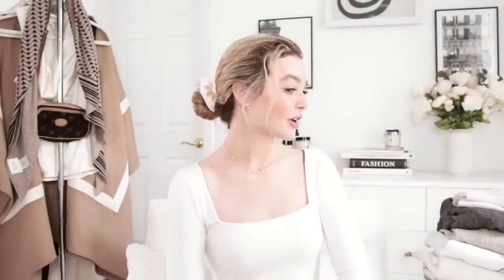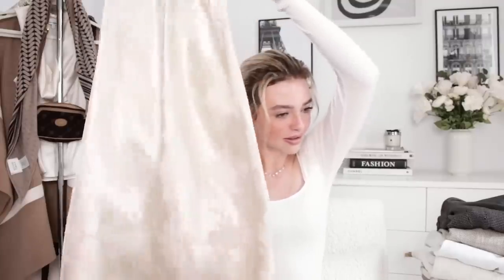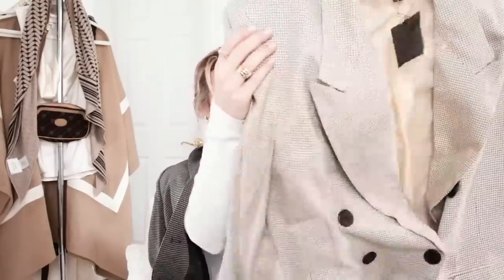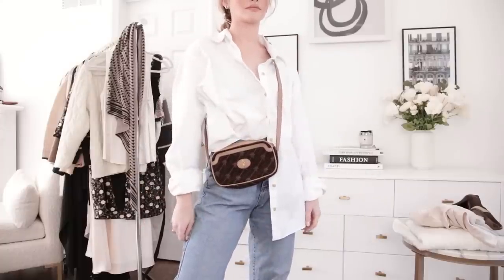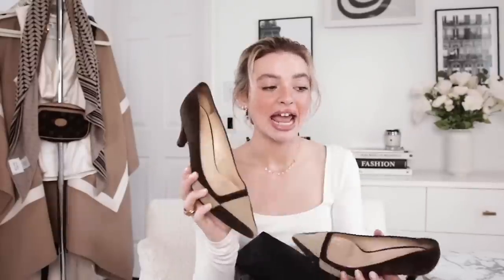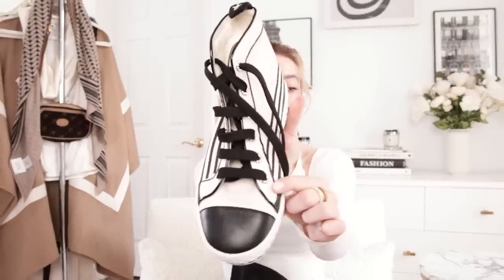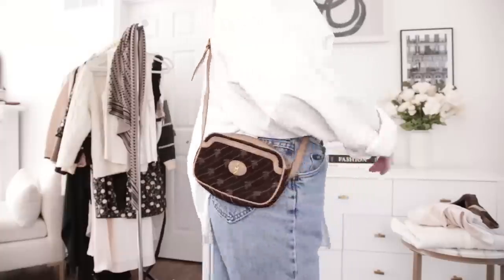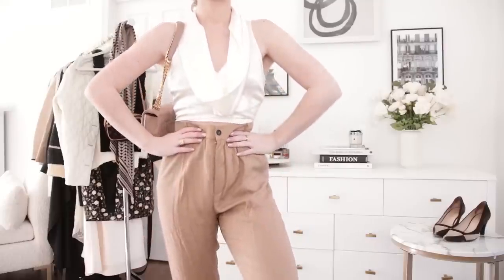HUGE VINTAGE TRY-ON HAUL!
I'm back with another vintage try on haul! I know you guys love these as much as I do. I always find so many amazing pieces for such an affordable price, and even get lucky with vintage designer! I hope you enjoyed this new haul, see you in my next video Xx - Kelsey

| Isaiah 48:17 |

We Heart It: rosiecheeksss